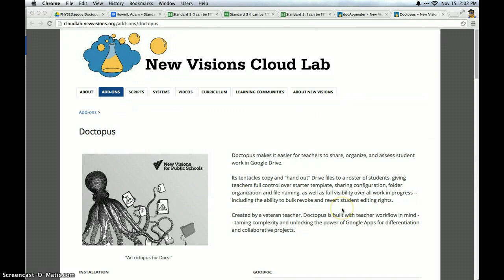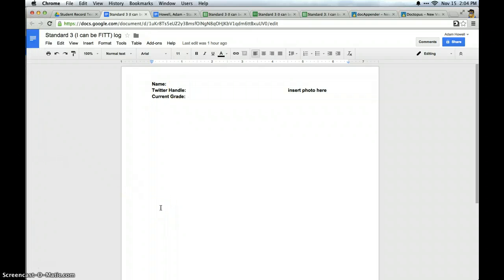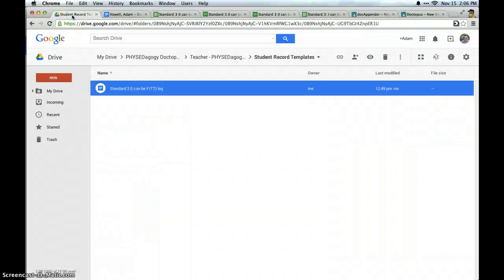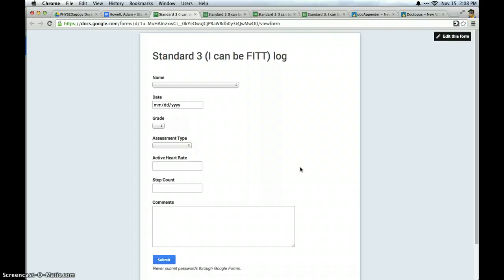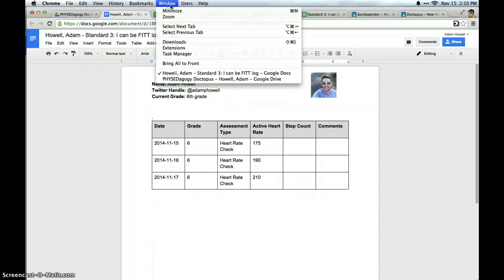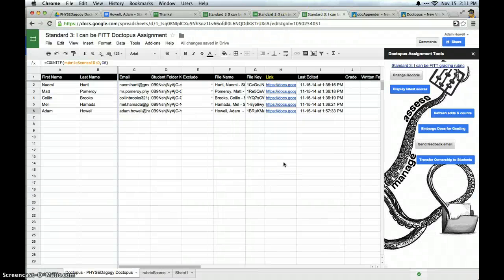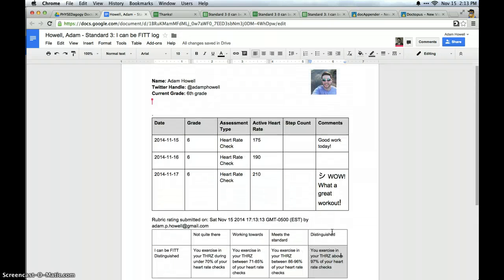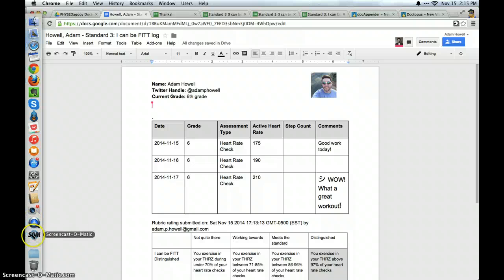Doctopus + docAppender/Goobric in PhysEd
This is part 1 in an ongoing blog series about how to use Google Add-Ons for efficient workflows to give students feedback and assess progress towards mastery of standards.